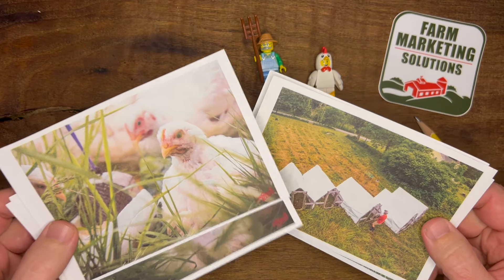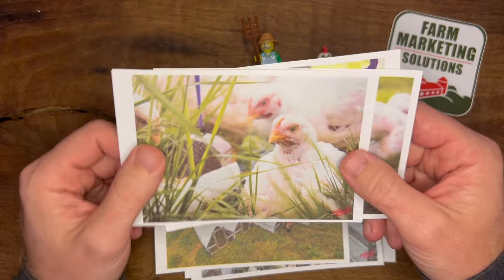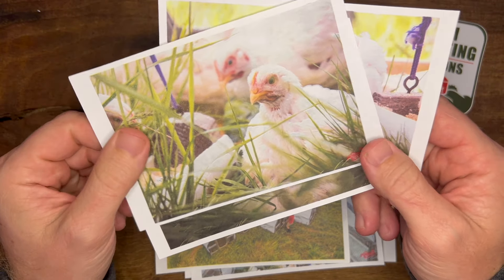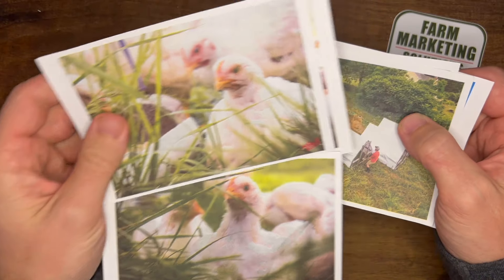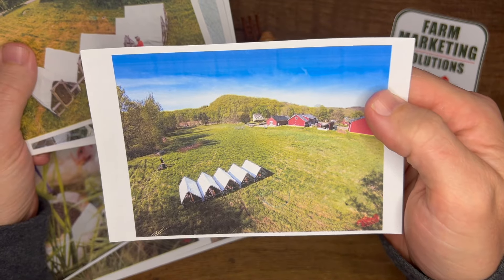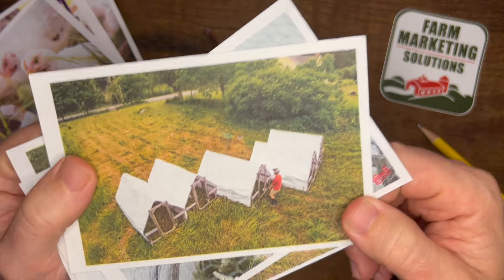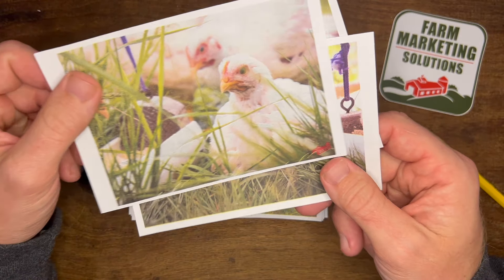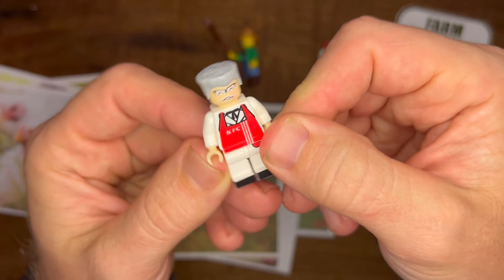Use farm photos to BEAT your competitors (Big Ag)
Doesn't it hurt when the big corporations claim they are doing the same thing as you when it comes to raising chickens? You alone know how hard it is.

Well, now you don't have to be the only one who knows how hard you work. You want to provide GENUINE value to your customers. ZOOM OUT, be transparent and show the whole story.

You will find, in chickens and in life, that when you zoom out to look at the whole picture, you will see that it is big money and big corporations that are the problem. They use our own tactics against us. They fake being "the real thing".

Be honest with yourself, your customers, and your community.